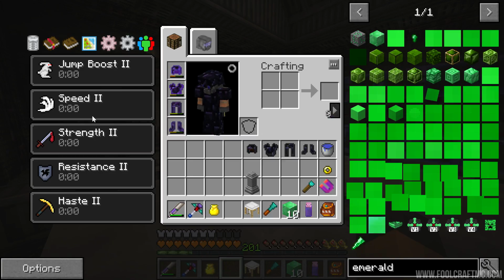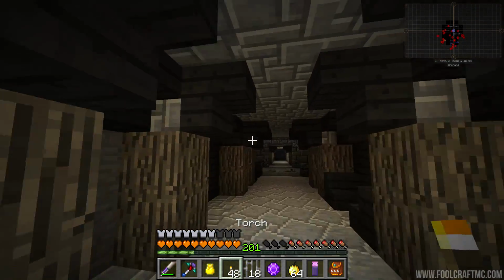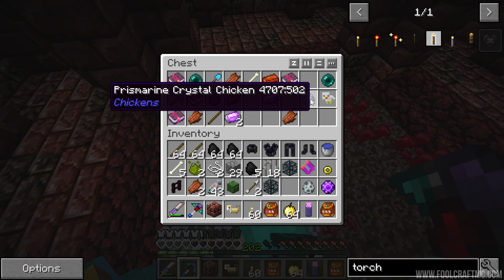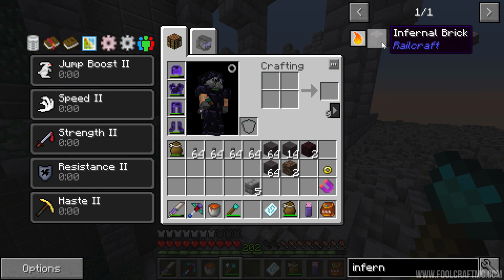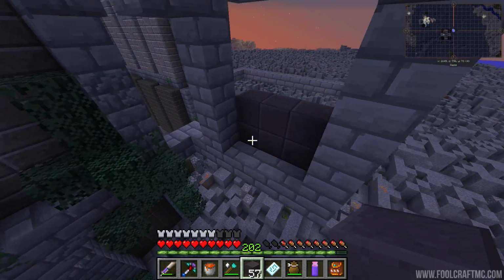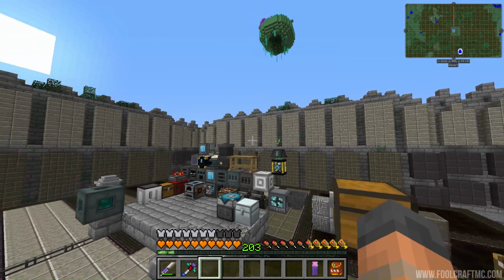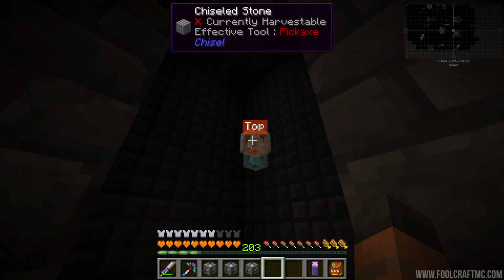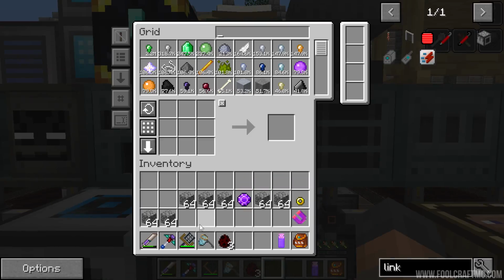FoolCraft Modded Minecraft 33 Adventure Time & Fortress Expansion!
This episode we enjoy a bit of adventuring in a rouge like dungeon.

Links!